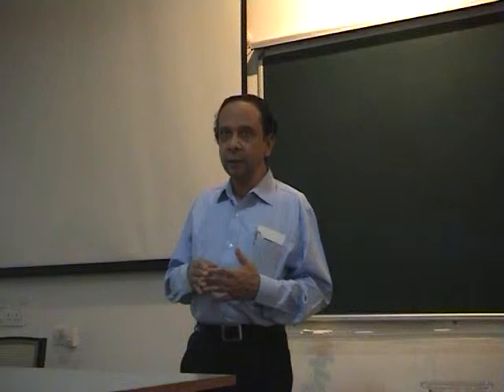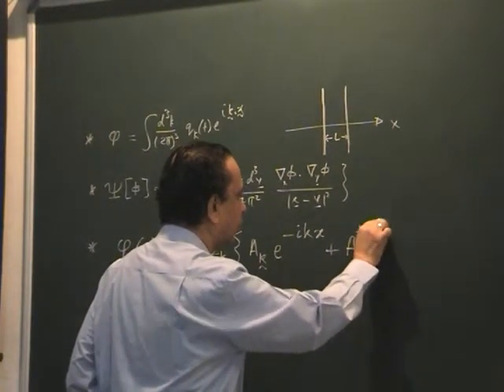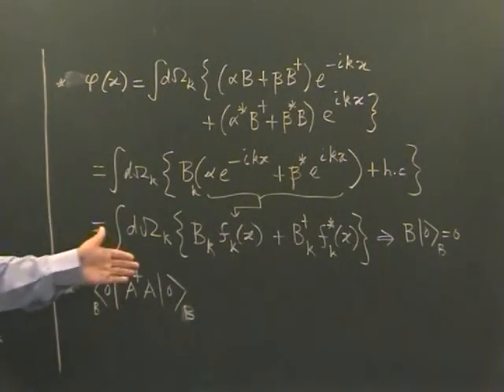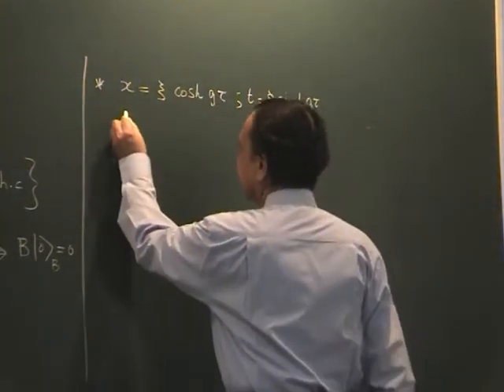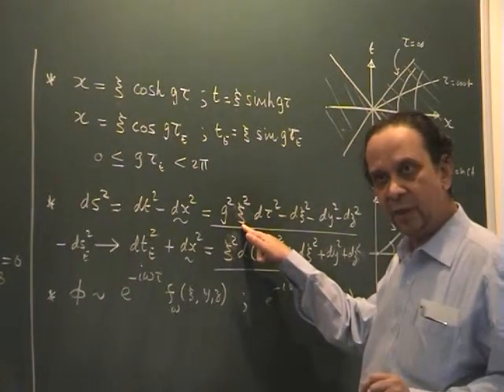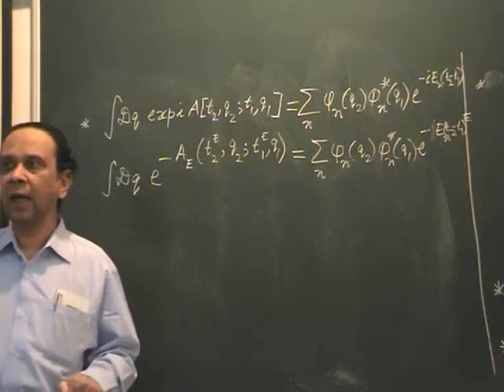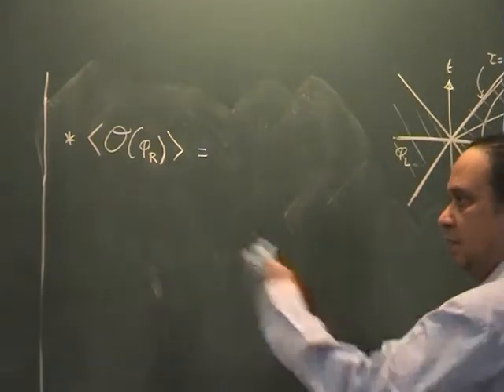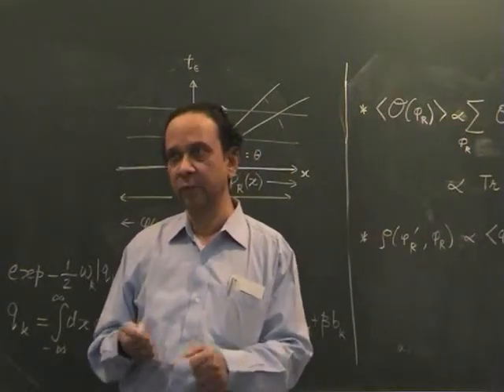Quantum Field Theory Lecture - 20